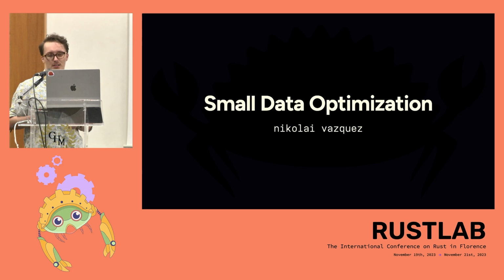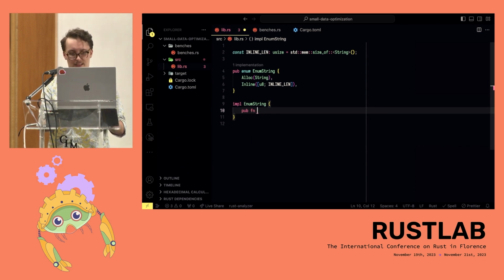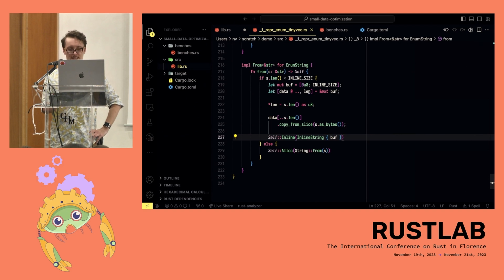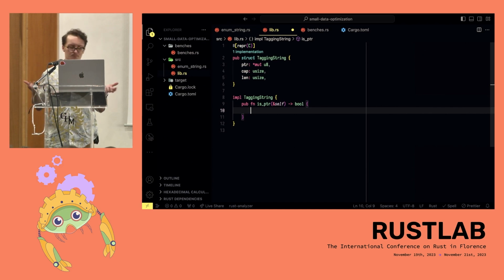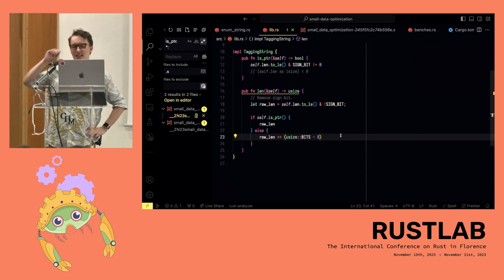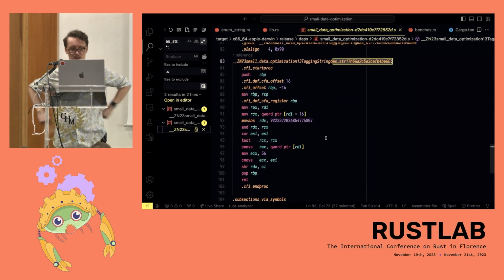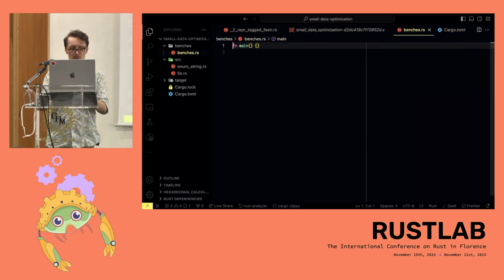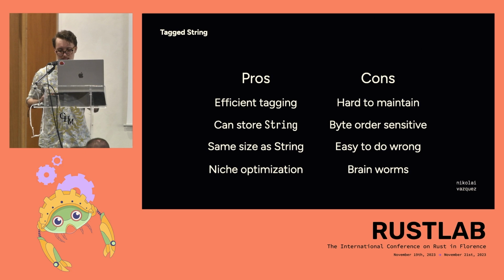Small data optimization - Nikolai Vazquez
ABSTRACT:
Outline:
- (1 min) Brief introduction of myself.
- (3 min) Discuss various crates for small string/vector optimizations.
 - Why they differ from one another.
 - Benefits: cache locality and less heap usage.
- (20 min) How to implement small data optimization:
 - (5 min) `enum` using no `unsafe`:
  - Demonstrates a core strength of Rust.
 - (12 min) Using `unsafe` to eke out as much performance as possible:
  - Benefits include: no wasted bytes and fine control over mutation strategies, like copy-on-write.
  - Need to be actively aware of all possible cases.
   - Niche optimization (e.g. `Option`) requires special care.
  - Test with MIRI: undefined behavior and endianness.
 - (3 min) Interning.
  - Deduplicating small strings.
  - Local versus global.
- (6 min) Conclusion:
 - "Small" changes meaning based on the context.
 - Rust can provide optimizations seen in C/C++ but it doesn't have to be difficult.
 - Don't need to reach for `unsafe` unless you are bringing something new to the table and have tested all possible cases.
- (10 min) Questions

 / rustlabconference

⚙️  Follow DEVELER on INSTAGRAM:

 / wearedeveler
⚙️  Follow DEVELER on FACEBOOK:

 / we.are.develer
⚙️  Follow DEVELER on TWITTER:

 / develer
⚙️  Follow DEVELER on LINKEDIN:

 / 114426
⚙️  Follow DEVELER on TIK TOK:

 / wearedeveler